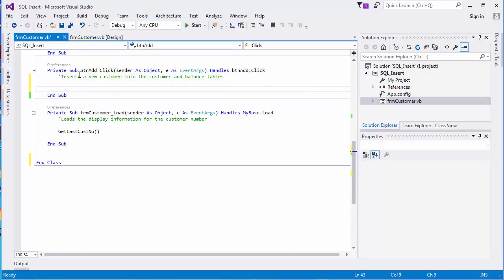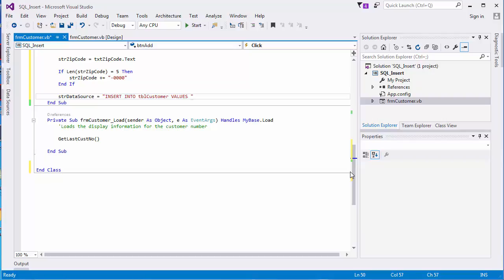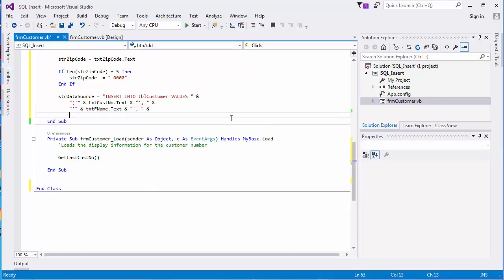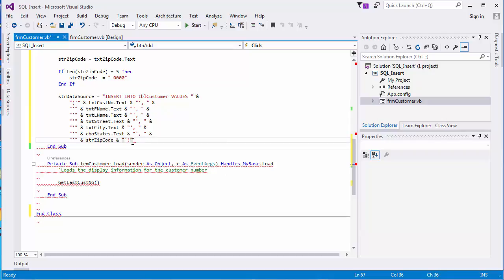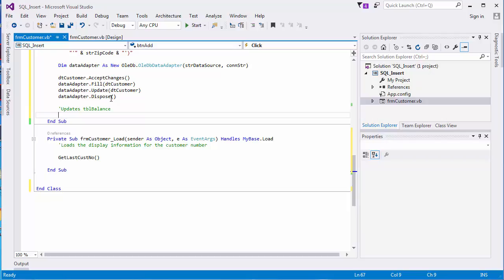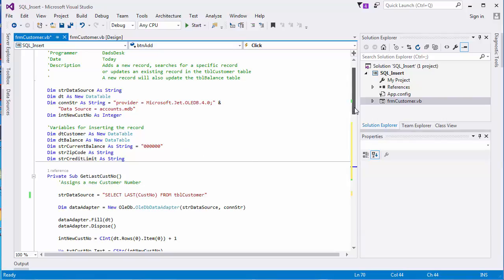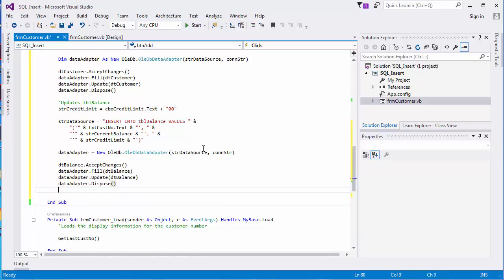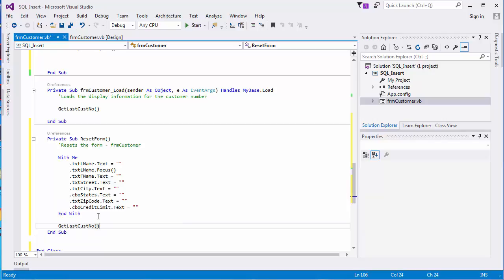VB SQL Insert Part 3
For part 3 in this series we will write the code for adding the new record into the database tables.